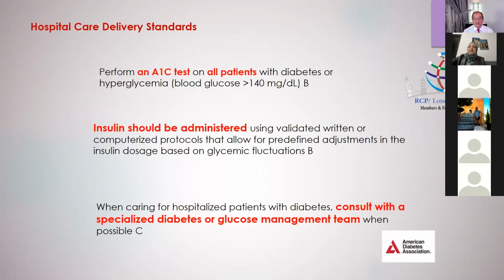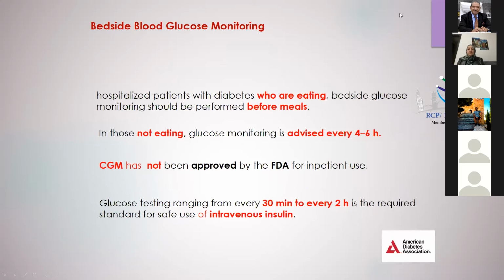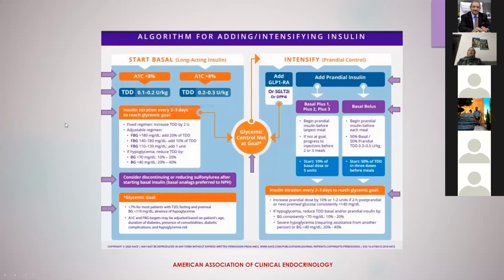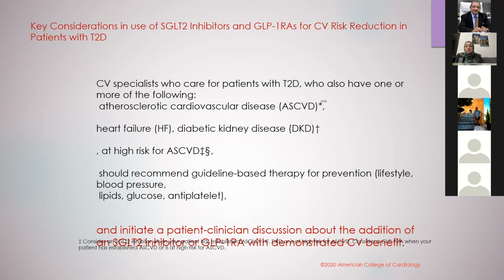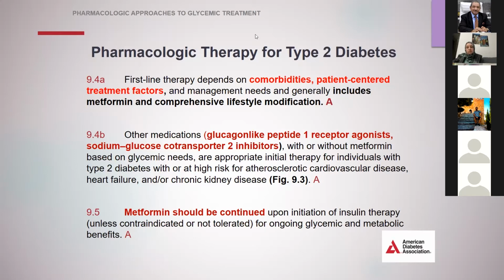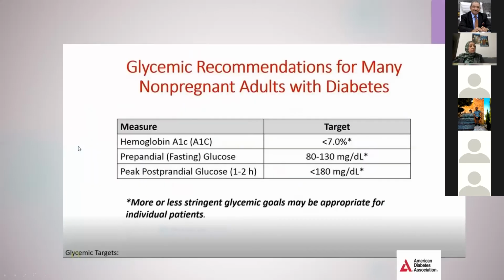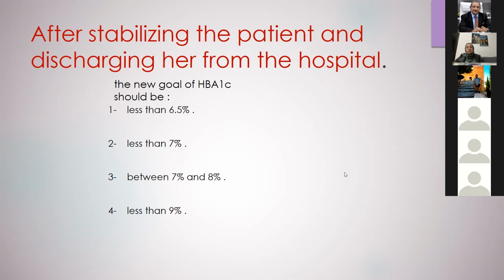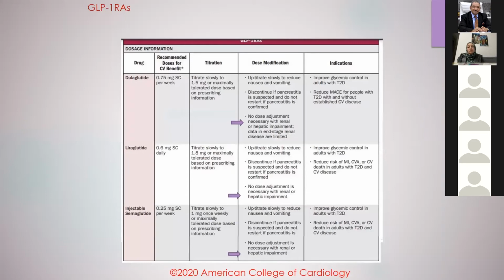MDT discussion || A patient with IHD+DM+renal impairment || A diabetologist perspective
النشاط العلمي الجديد لشبكة زملاء الكلية الملكية البريطانية في العراق
كيف تتعامل مع مريض مصاب بداء السكري  وعدم كفائة الشرايين التاجية مجراة له قسطرة مع وضع مشبك سابقا وتتدهور حالته وتكتشف انه مصاب باضطراب وضائف الكلية.
سوف يتم مناقشة مستفيضة لحالة هذا المريض من قبل فريق متعدد الاختصاصات في التداخل القسطاري وعلاج مرض السكري وامراض الكلى وسيتطرق الفريق الى بعض النقاط المهمة في التعامل مع هكذا مرضى والاخطاء المتبعة حاليا وكيفية تجاوزها مما يصب في مصلحة المريض والتي تقوم عليها ساسا تقديم الخدمات الصحية.
الفئة المستهدفة : طلاب كليات الطب , الاطباء الخريجون الجدد , الاطباء الممارسين واطباء الاسرة والاختصاصيون
RCP-Iraq network new scientific activity
How to manage a diabetic patient who was diagnosed as IHD, previous PCI and stenting , deteriorated suddenly and discovered to had renal impairment.
A multidisciplinary team of interventional cardiologist, nephrologist and diabetes specialist will discuss the case scenario, focusing on common daily pitfalls in the diagnosis and management of such patients which will be in favour of patients benefit as it is the main aim of health service provision.
 Target audience: medical students, newly graduated doctors, family physician and specialists.